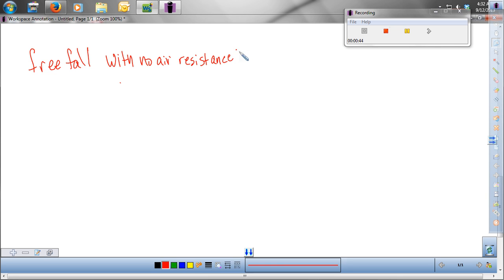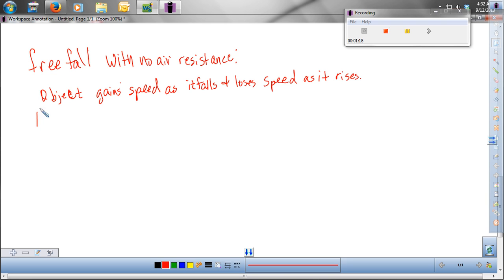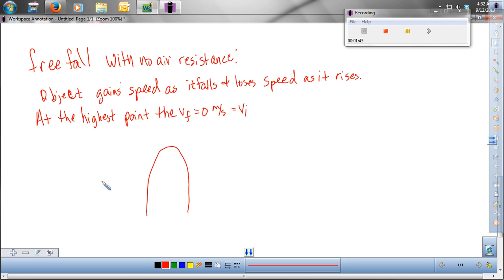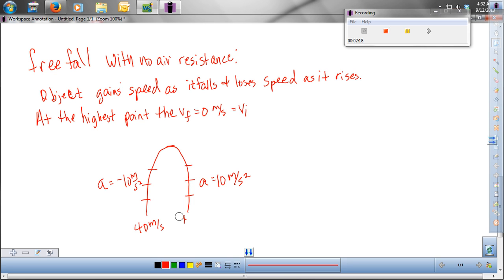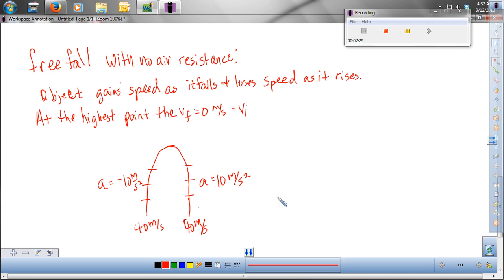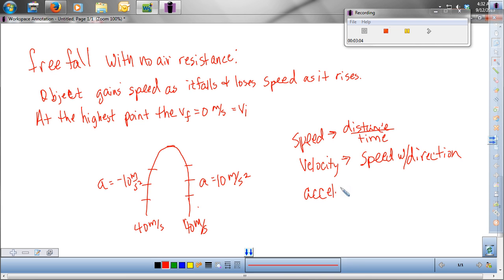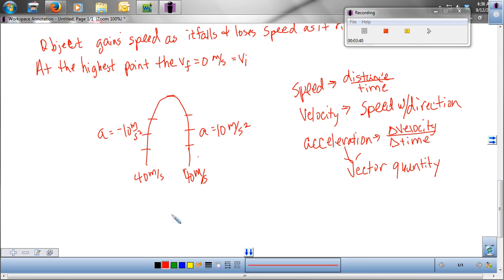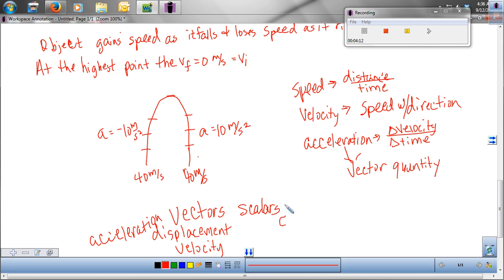Motion Exam Physics multiple choice